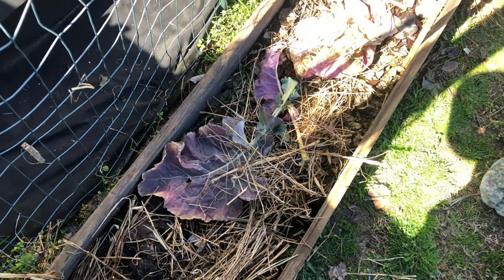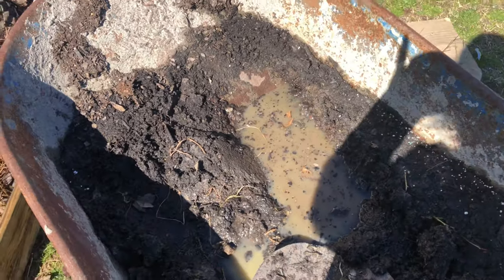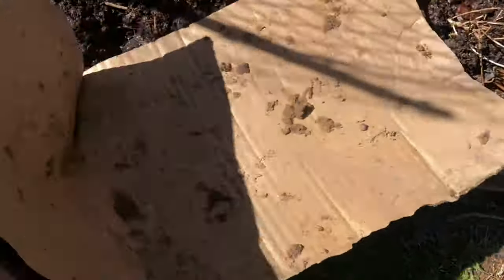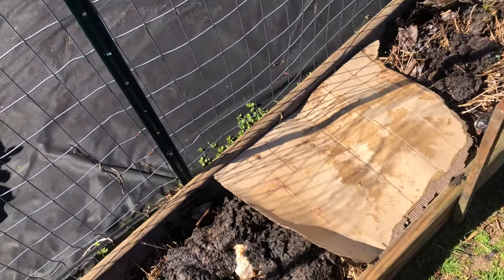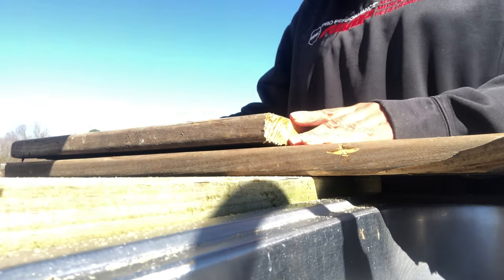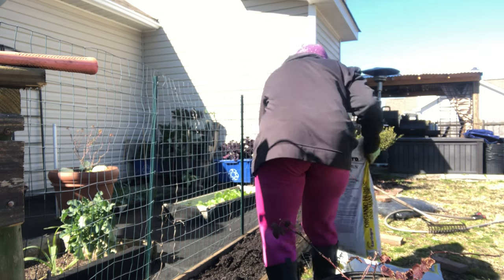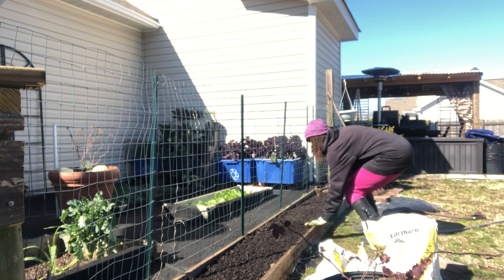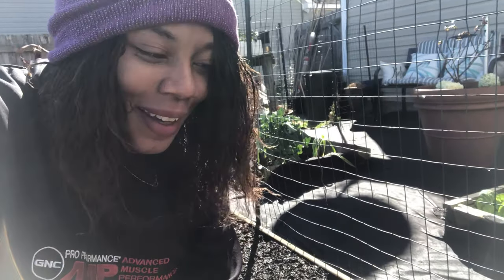Preparing Garden Raised Bed 2021 Cheap And Easy Raised Bed Gardening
Preparing Garden Raised Bed 2021 Raised Bed Gardening. Gardening made easy growing vegetables, flowers, and fruit in raised beds. Happy Gardening!

Remember There’s Beautee in Everyone’s Garden‼️